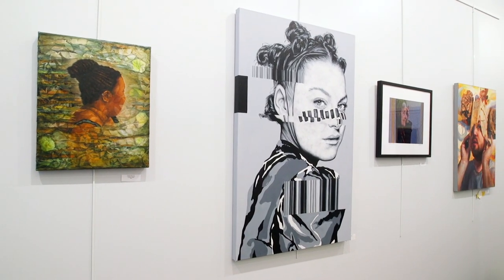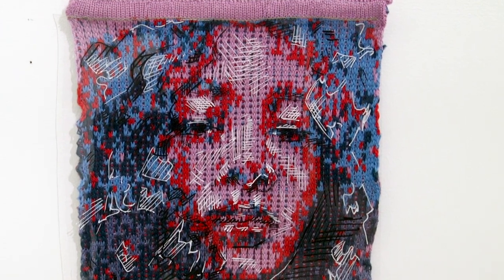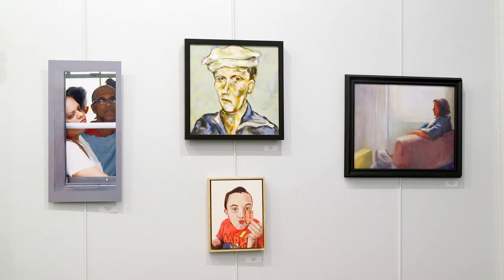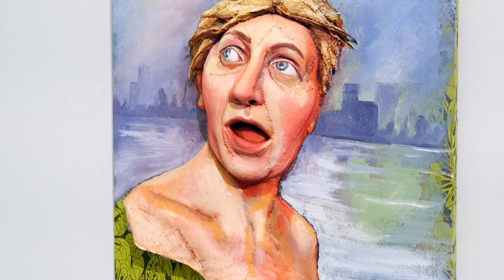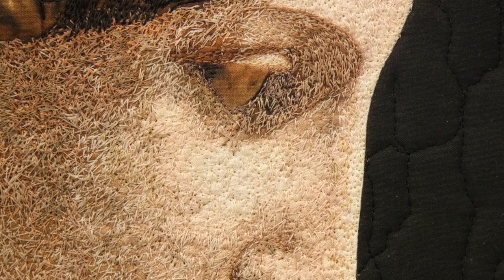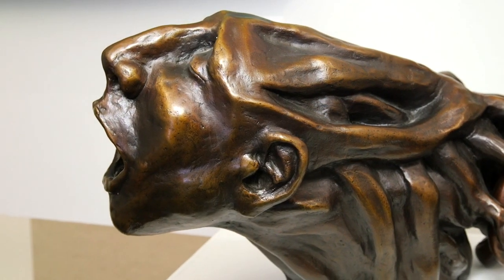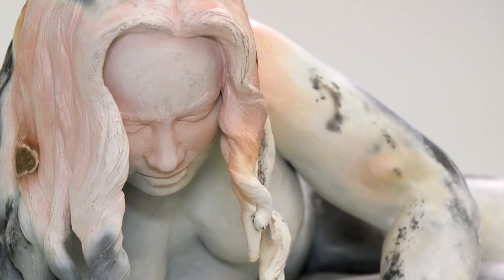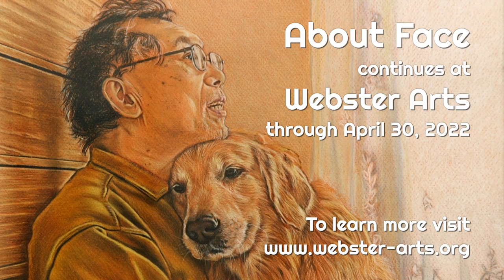About Face at Webster Arts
This new exhibit at Webster Arts is a celebration and examination of portraiture in all its forms. After 2 years of a pandemic requiring people to wear masks in public, perhaps there has never been a more appropriate time to consider the importance of representing faces in art. With a wide variety of mediums and subjects being explored, this exhibition is sure to have something for everybody.
About Face continues at Webster Arts through April 30, 2022.